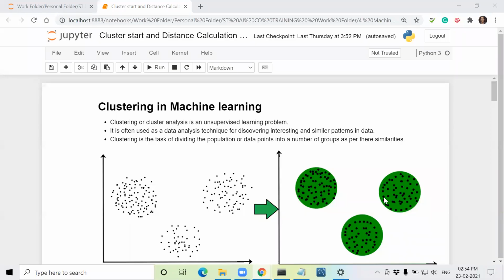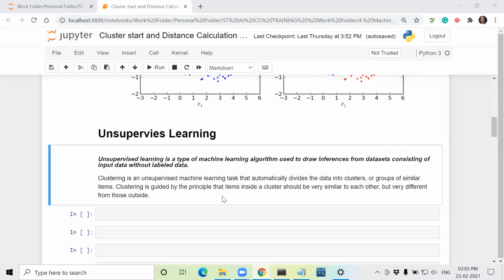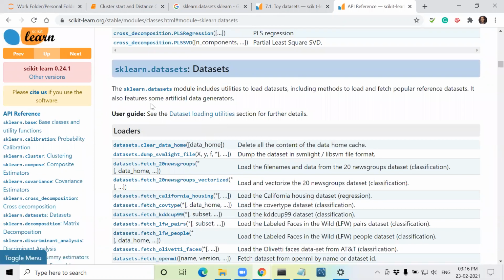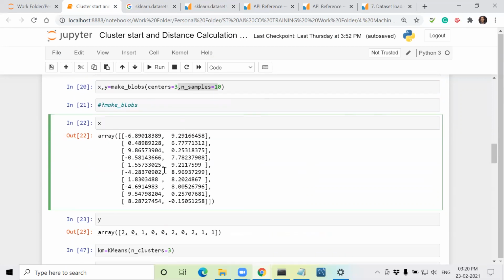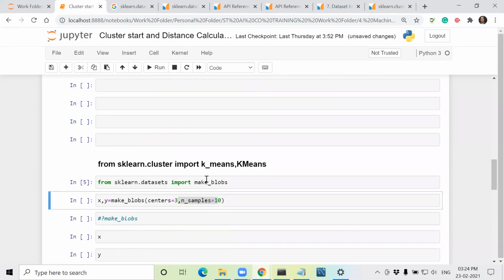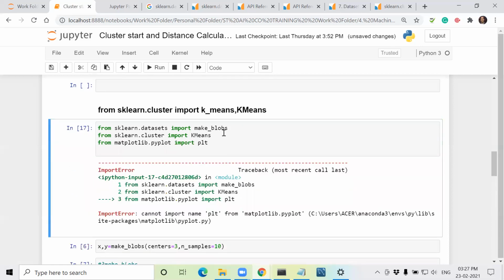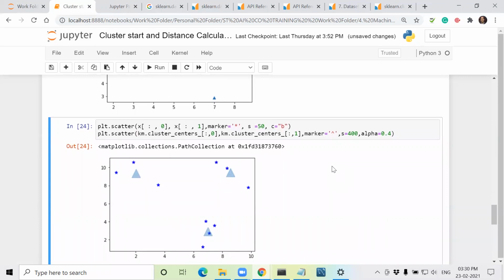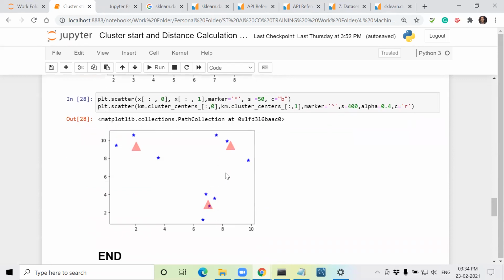Data Science | Python - Machine Learning: Unsupervised Learning - Lesson 9 | Top Data Science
Data Science | Python - Machine Learning: Unsupervised Learning  -  Lesson 9

data science career progression - top data science career paths

The interdisciplinary field of data science entails drawing conclusions and knowledge from data. To evaluate and interpret complex data sets, it combines methods and abilities from computer science, mathematics, and statistics. Due to its popularity, adaptability, and potent data manipulation powers, Python is a widely used programming language in data science. The following are some advantages of using Python for data science:
1. Python is a high-level language that is simple to pick up and use, even for newcomers. It is simple to read and grasp because of its syntax, which is similar to English.
2. Large and active developer community: Python has a sizable and active developer community, which means that data scientists have access to a wealth of tools and support. This contains resources like libraries, frameworks, and tools for data analysis and manipulation.
3. Python is a flexible program that can be used for a variety of tasks, including web development, machine learning, data science, and other things.
4. Strong data processing capabilities: Python has a number of strong libraries, including Pandas and Numpy, which make it simple and effective to manipulate and analyze data.
5. Machine learning: Python has many machine learning tools, like Scikit-learn, that make it simple for data scientists to create and use predictive models.
6. Open-source: Python is a language that is available to a broader range of users because it is free to use, distribute, and modify.
7. Platform-independent: Python can be used to operate on a variety of operating systems, including Windows, Linux, and Mac OS.
In conclusion, Python's simplicity, flexibility, and potent data manipulation abilities make it an effective instrument for data scientists. The large and vibrant community it has also makes it the best option for data science projects because of the abundance of tools and support it offers.

K-means_Clustering
Cross-validation
A/B_Testing